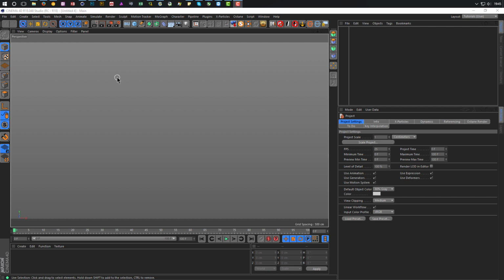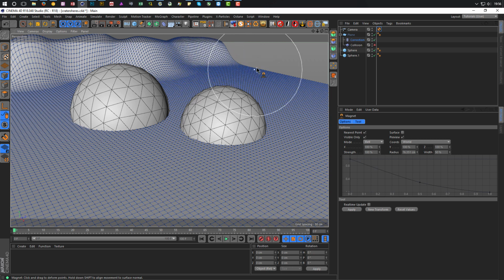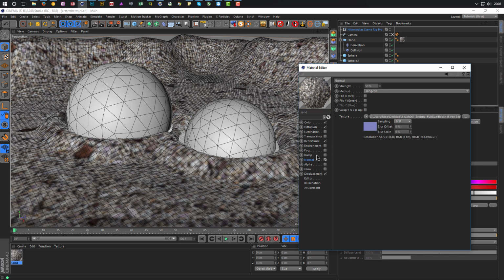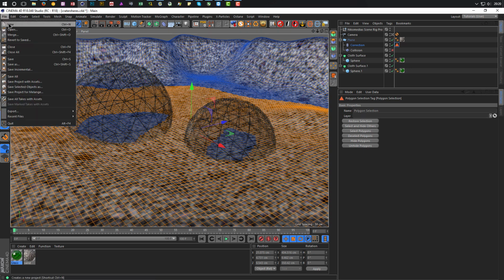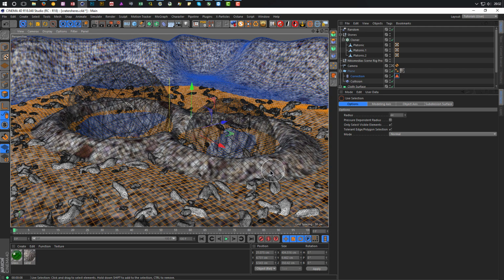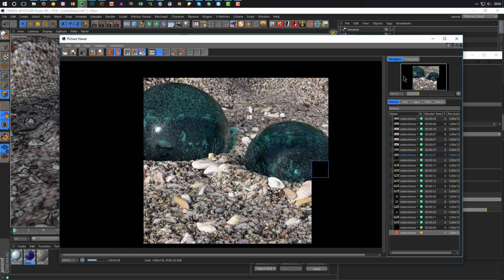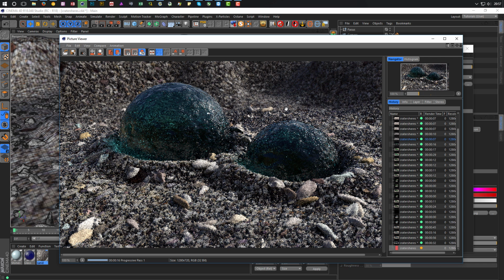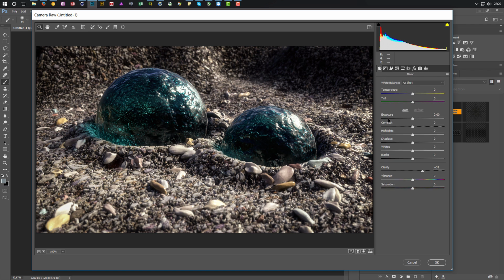Sand - Gravel (Cinema 4D Tutorial)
Heute spielen wir ein wenig mit Sand ;)
Today we play a little with sand ;)

.:: LINKS ::.

.:: DOWNLAODS ::.